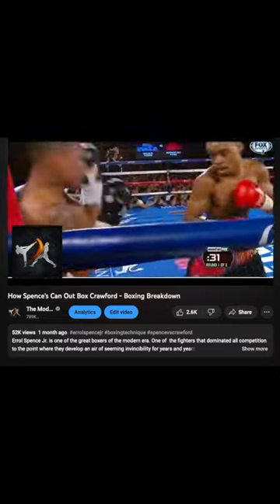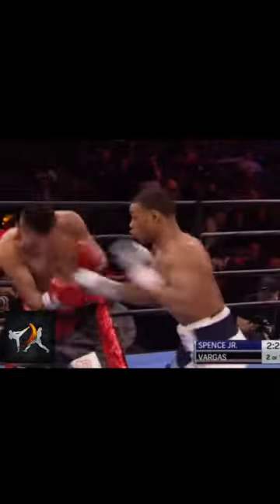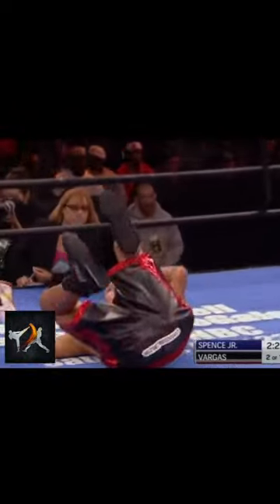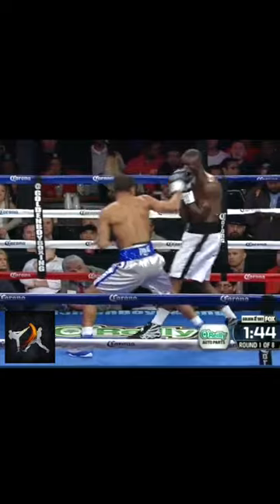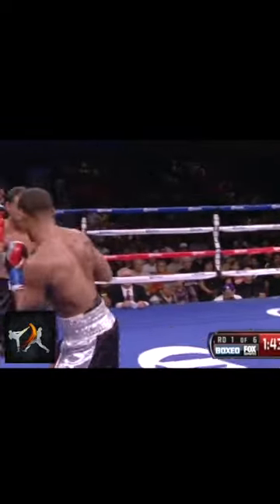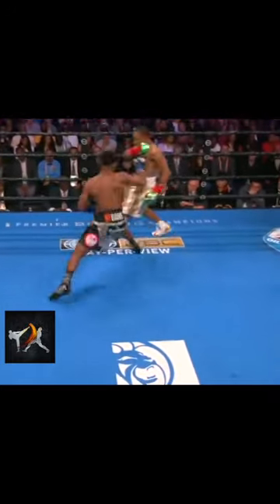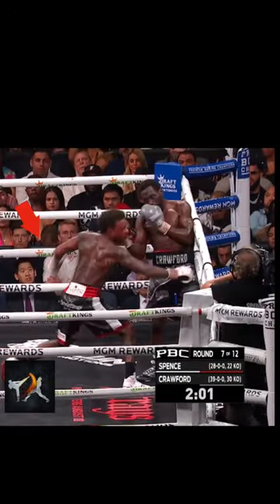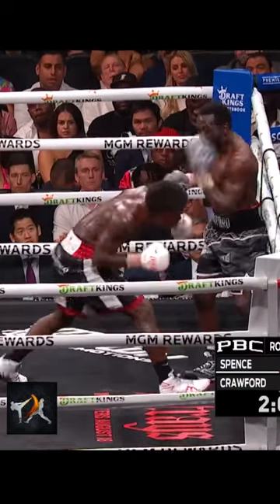Crawford Used Mistake I Mentioned to Knock Spence Down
Here I do something out of character and brag about my analytical skills. Crawford found one of the few weaknesses Spence had to shut him down just as he was building back up.